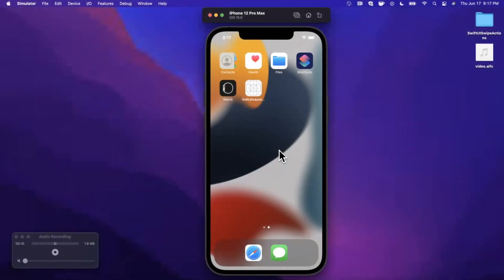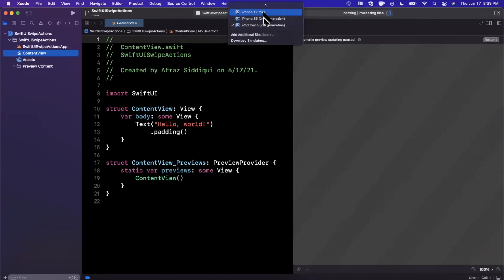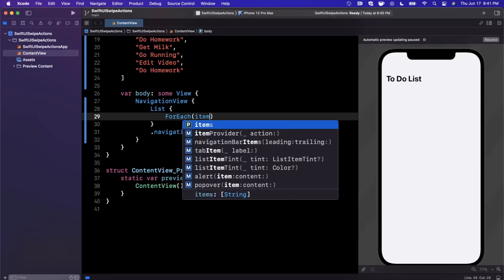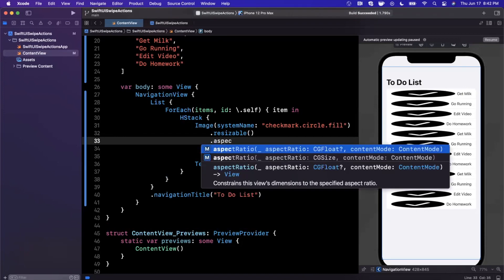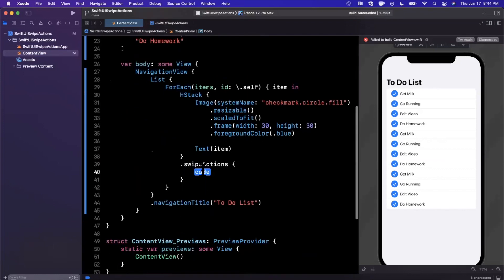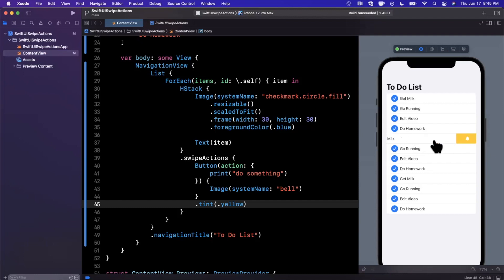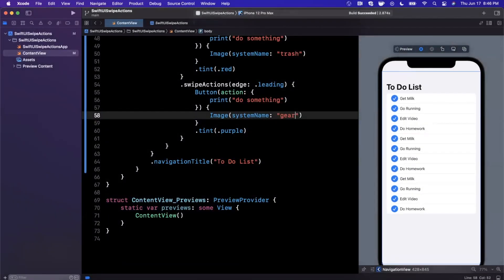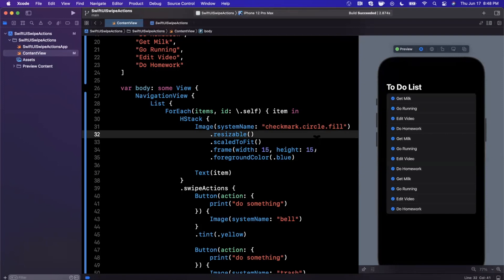SwiftUI Swipe Actions | iOS 15 (Xcode 13, 2021, SwiftUI 3) - iOS for Beginners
In this video we will learn about iOS 15 SwiftUI Swipe Actions. These are a great way to customize lists of elements and bring new depth to your user experiences. We'll work in Xcode 13 and Swift 5.